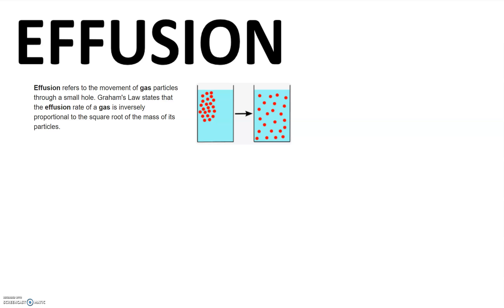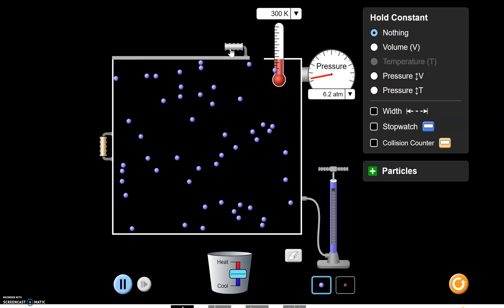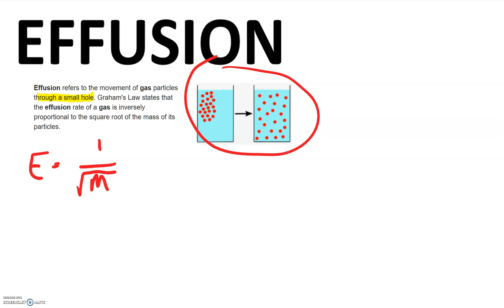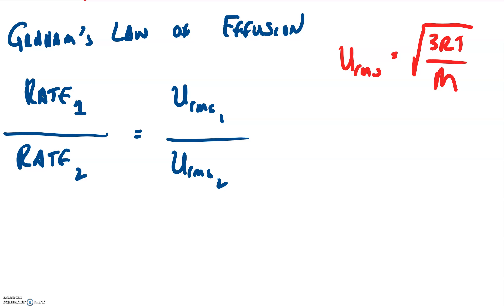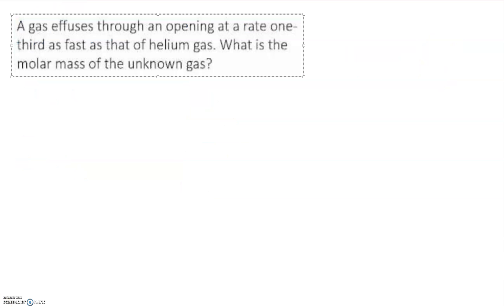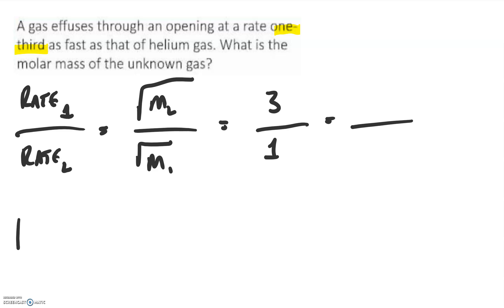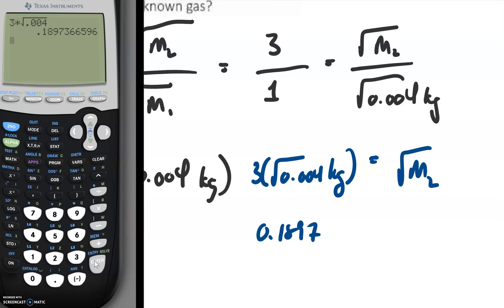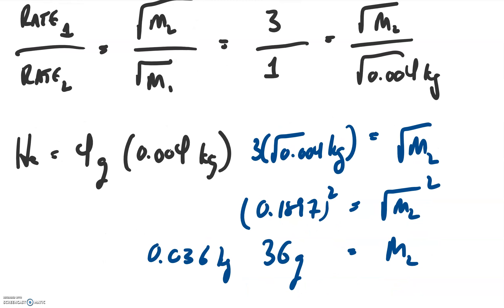Graham's Law of Effusion